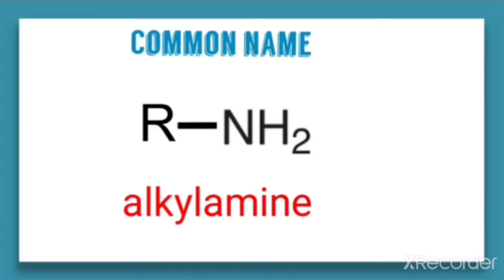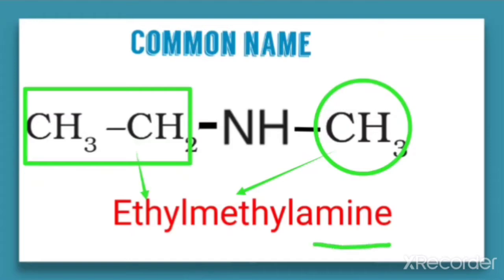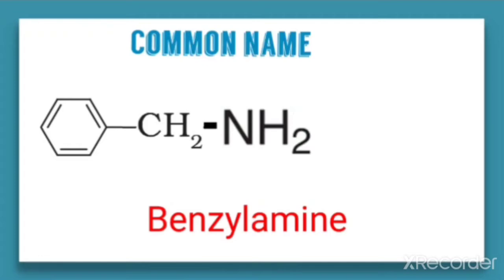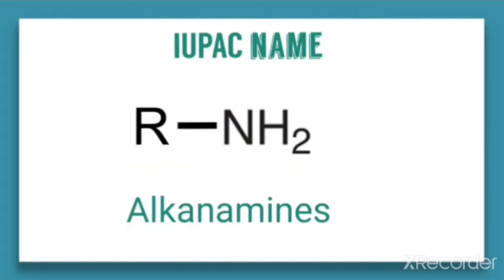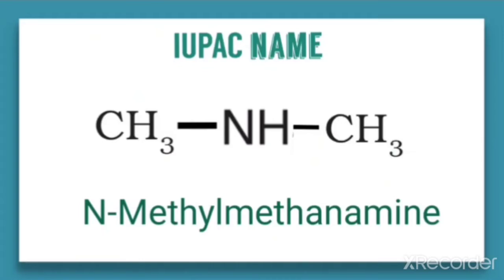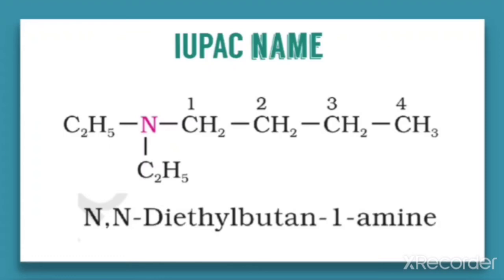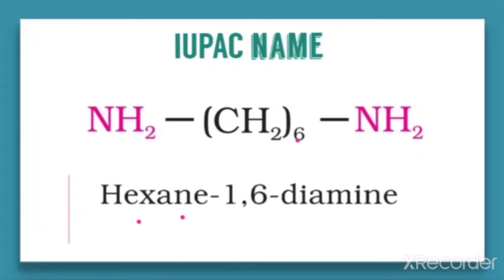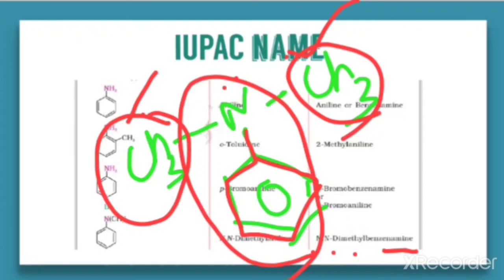12std, Nomenclature of Amines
Amines, 12std, CBSE